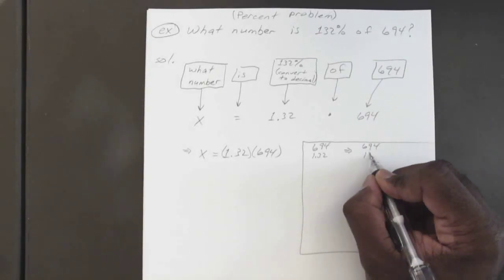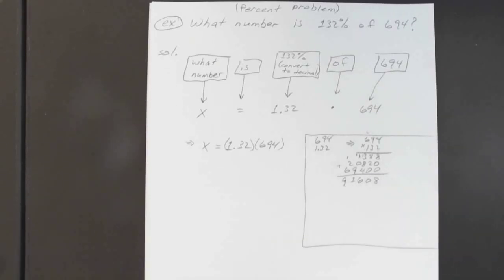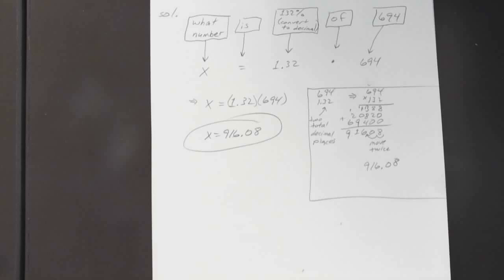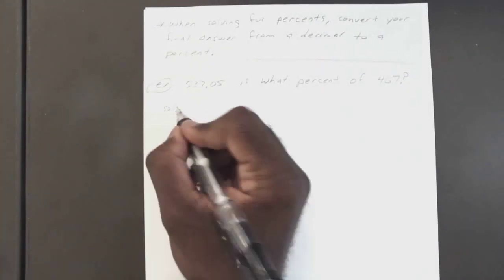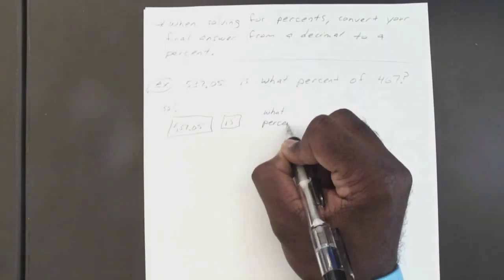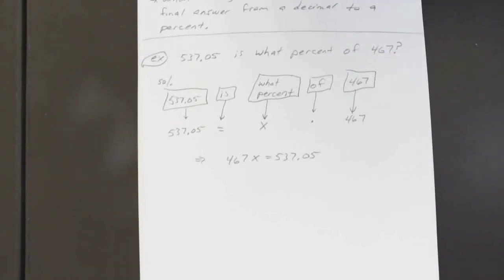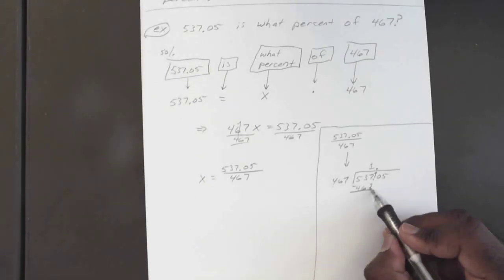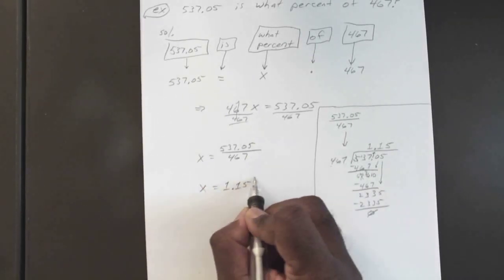0070 Class 4D